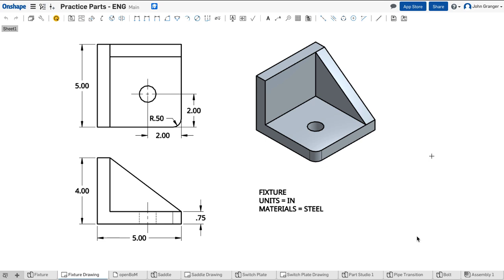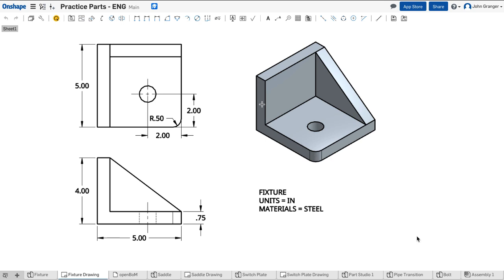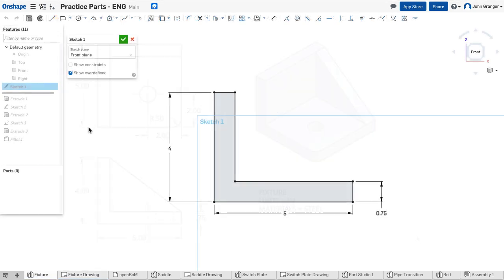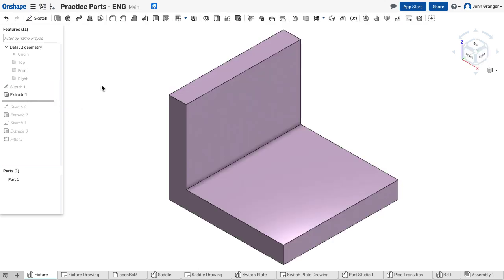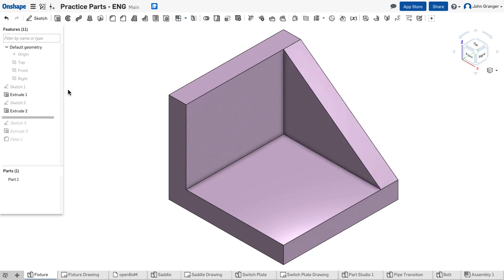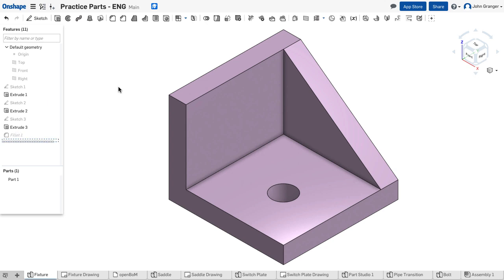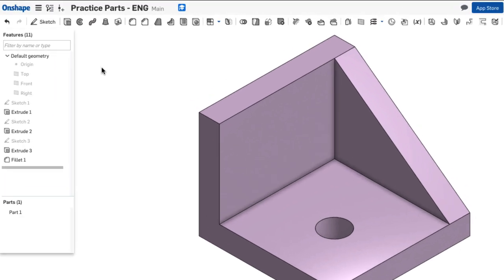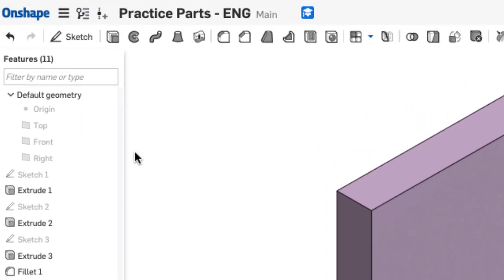Learn Onshape - Project 1 - Overview of Featured Based Modeling